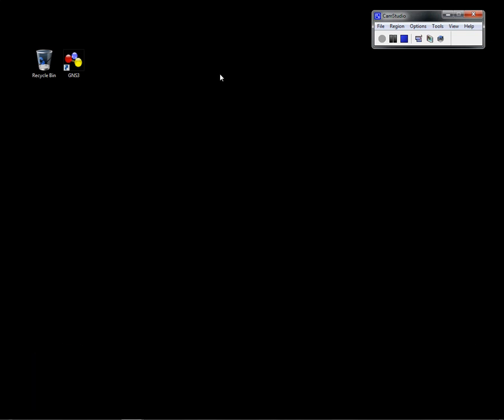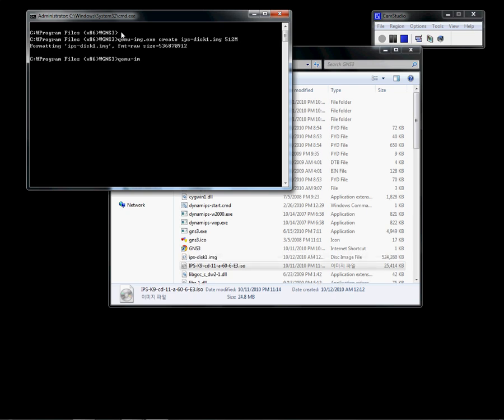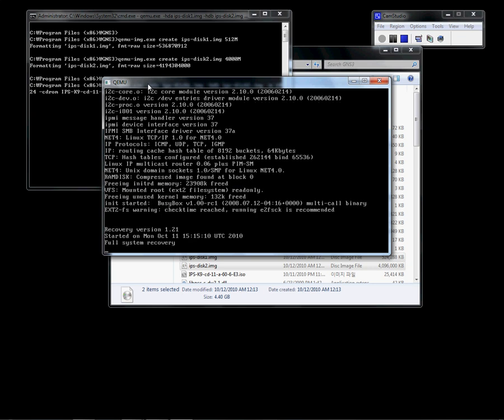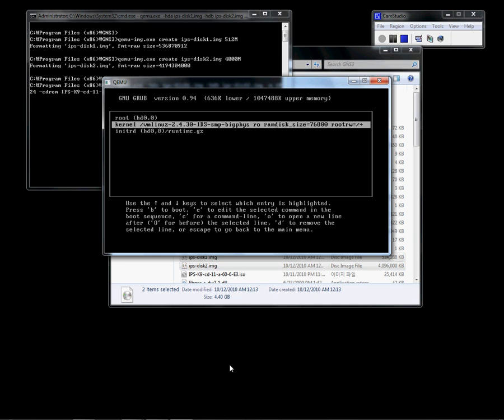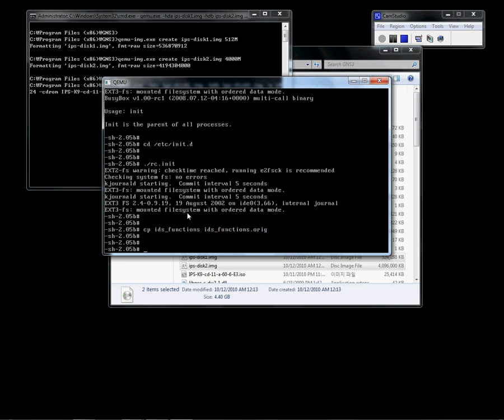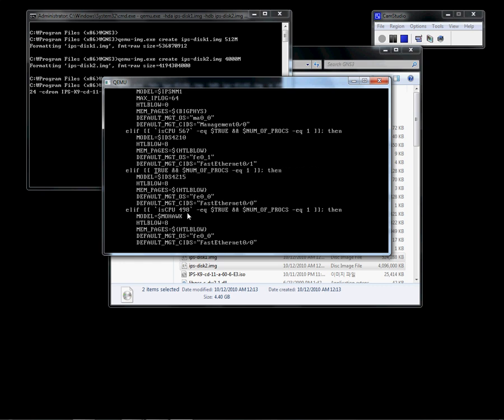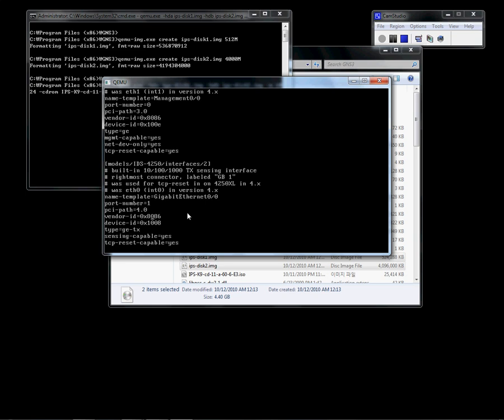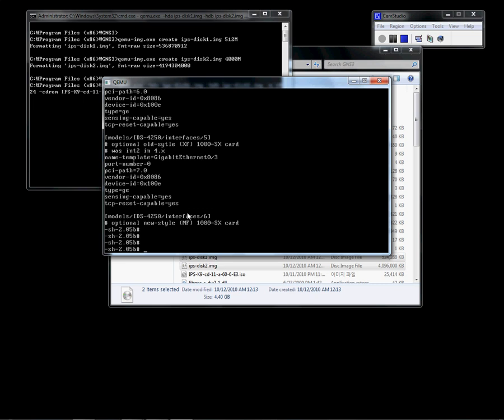Cisco IPS installation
Cisco IPS installation and setup with GNS3 and qemu
Using qemu to run Cisco IPS as an emulator on your computer
By